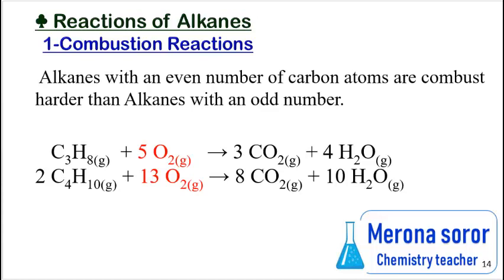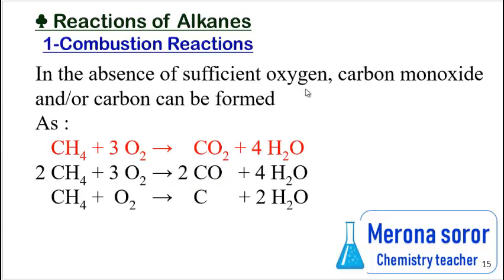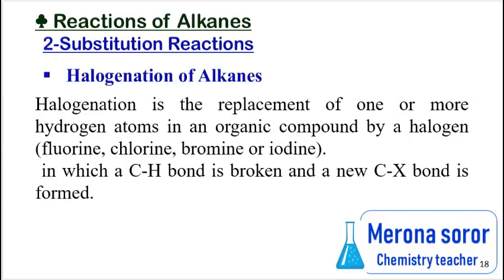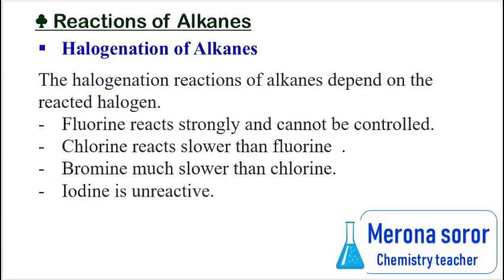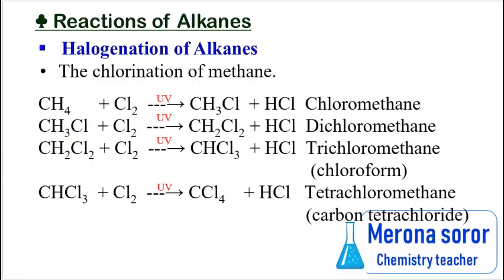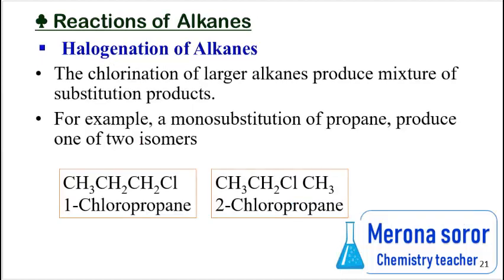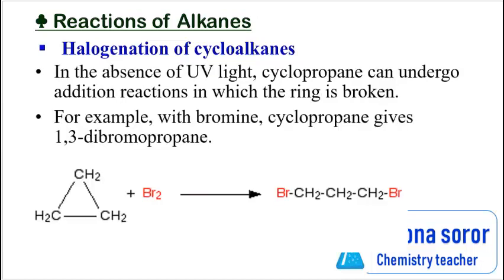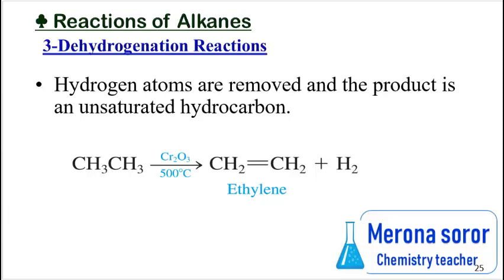Reactions of Alkanes